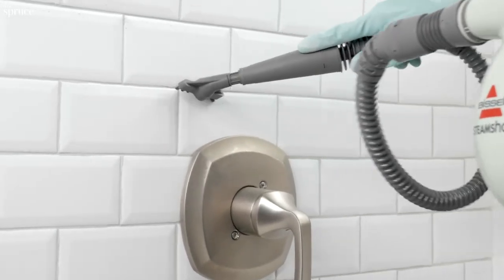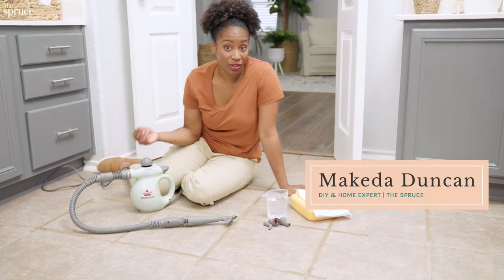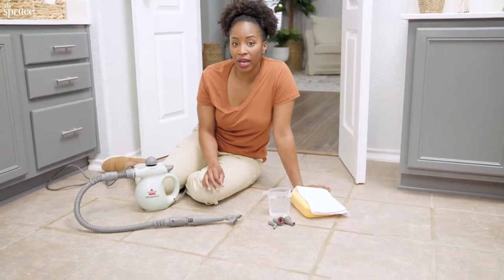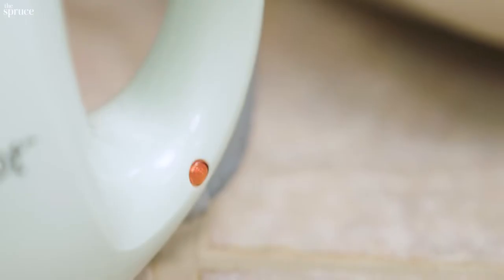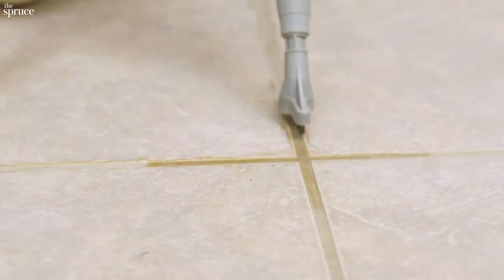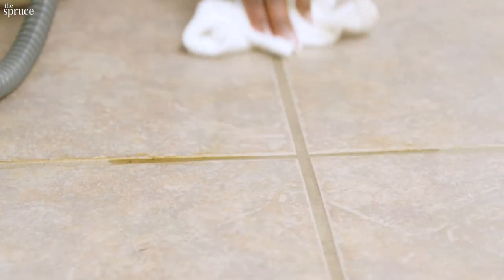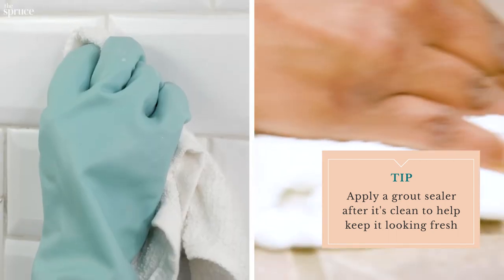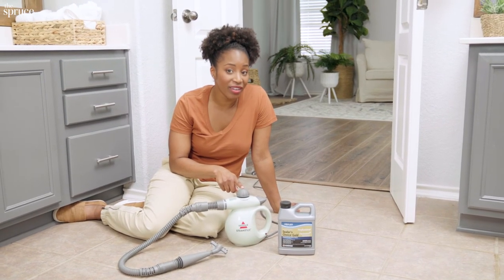How to Easily Use a Steam Cleaner for Grout | The Spruce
Learn how to us a steam cleaner on grout to clean away grime. This video guide will give you all the tools and steps you'll need to tackle grout cleaning like a pro!

How to Easily Use a Steam Cleaner for Grout:
00:00 Using a Steam Clenaer for Grout
00:11 Tools & Preparation
00:45 Process of Cleaning